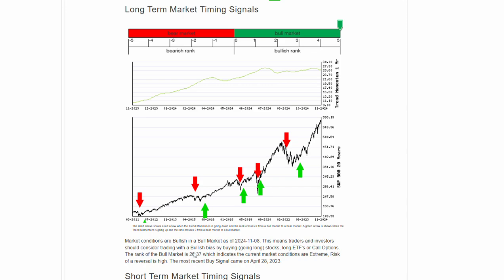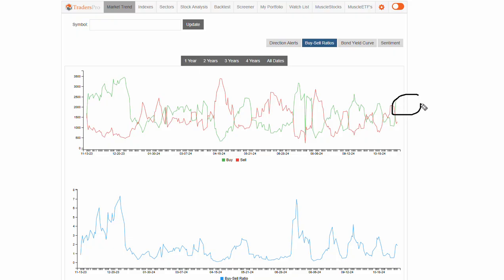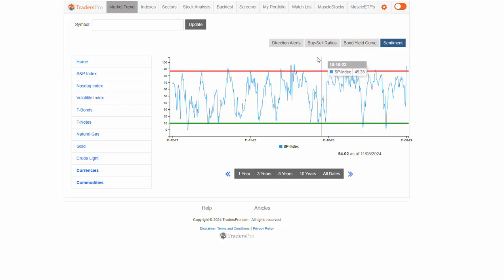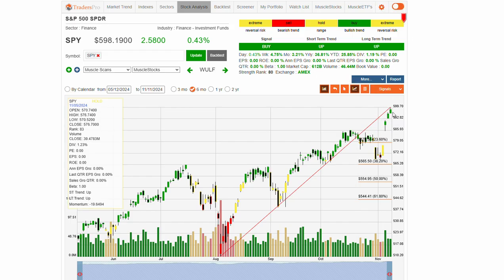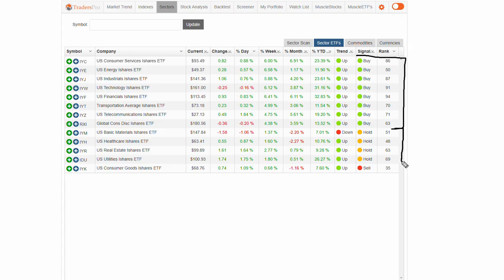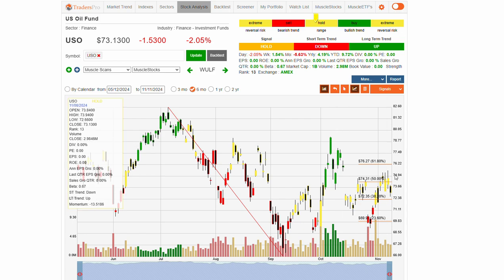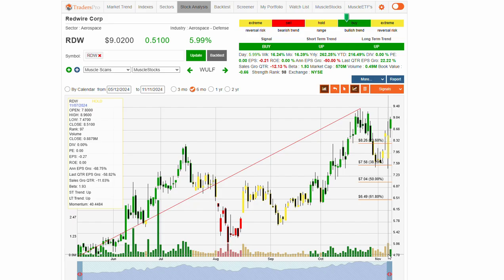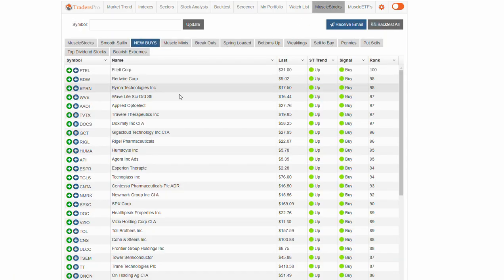Stock Market Is Bullish - Defense, Infrastructure Stocks To Watch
TradersPro is a trading system used to implement the concepts of trend following. TradersPro is a systematic trading application that searches for qualified, high-ranking stocks, gives traders specific trade entry and exit signals, and provides traders with insight and strategy to confidently trade stocks, and ETF's.   It has been proven that traders gain a much higher probability of having successful, profitable trades when trading in the same direction of the market, and when using a fixed set of rules.

When is the best time to buy stocks?
How many shares of a stock should I buy?
What are the best stocks to buy?
Should I buy stocks now?